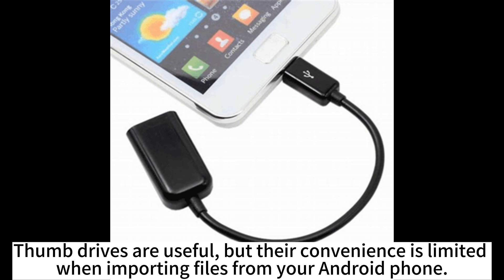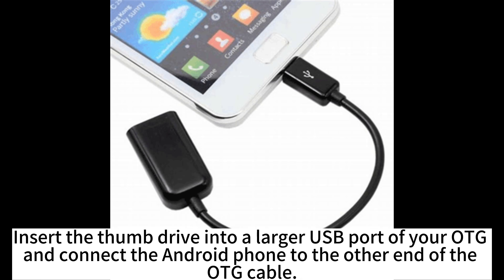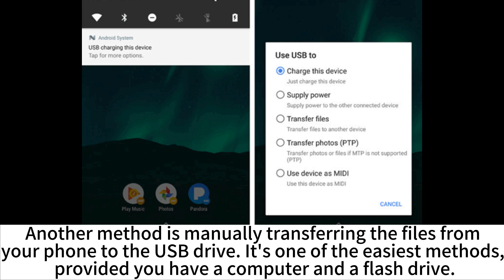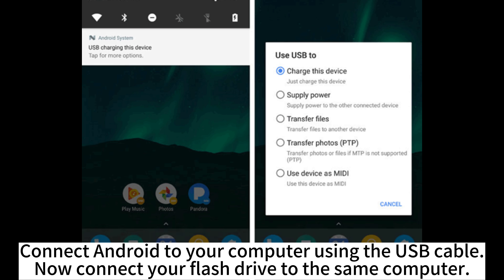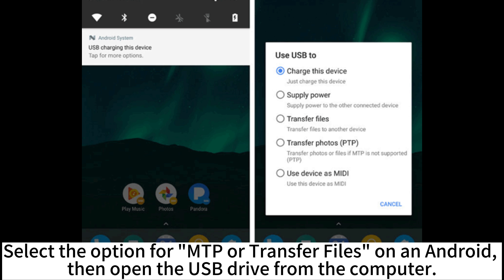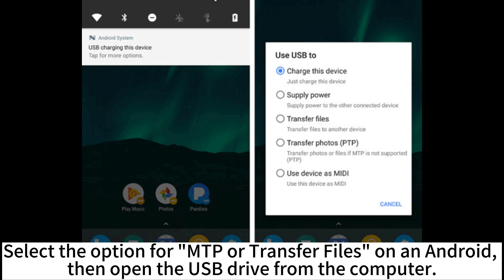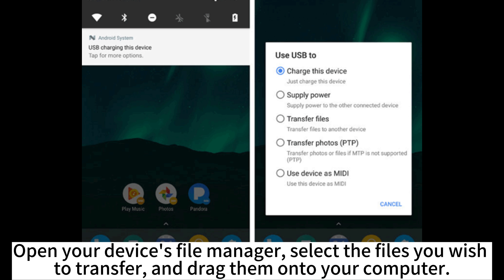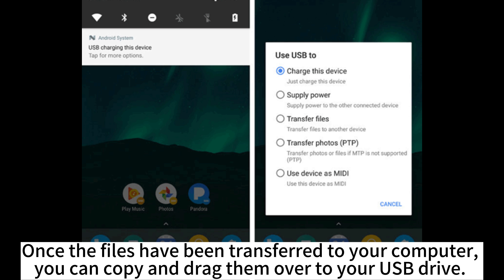How to Transfer Files from Android to USB Flash Drive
Do you want to transfer files from Android to a USB flash drive? It's easy to do with the right tools. If you wish to transfer photos, music, videos, or any other type of file, this video guide will show you how to do it quickly.